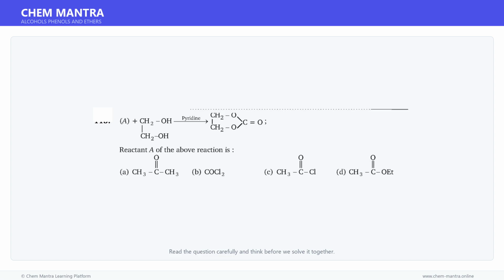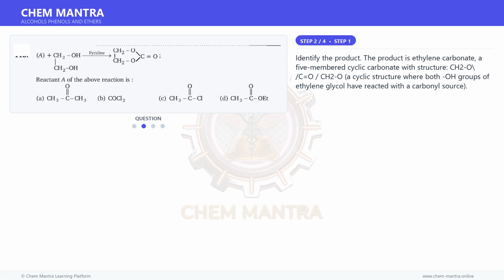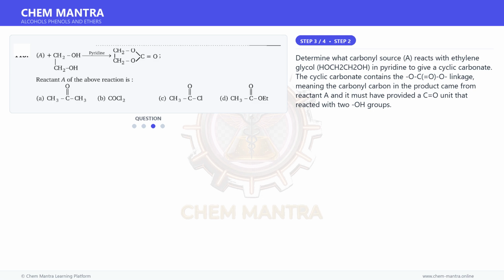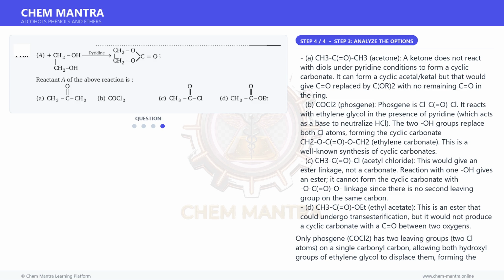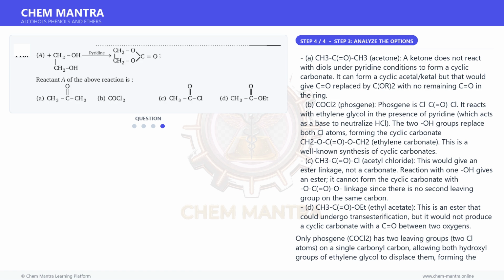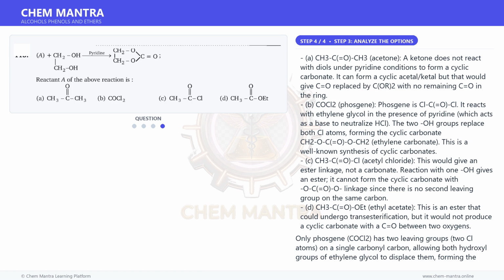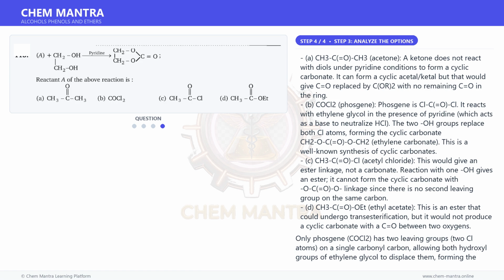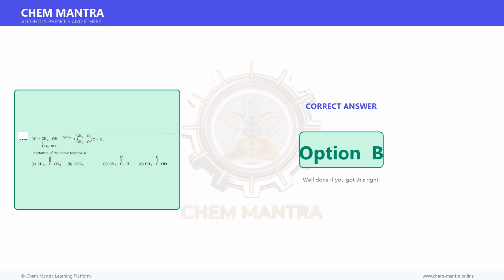The product shown is a cyclic carbonate (1,3 | Alcohols Phenols Ethers | JEE Chemistry | Chem Mantra